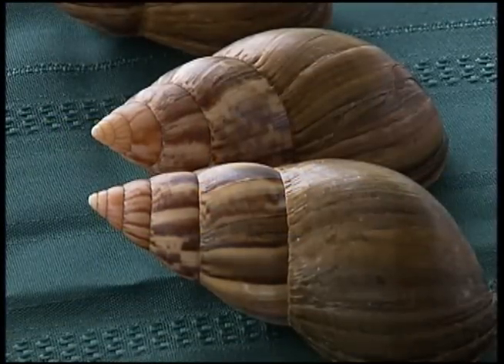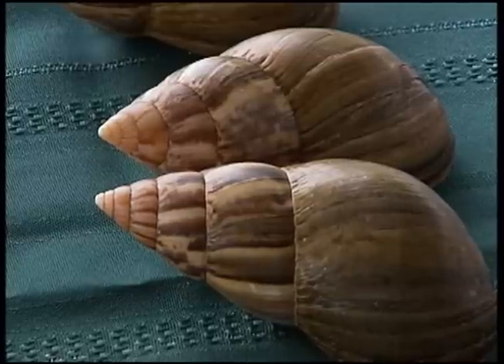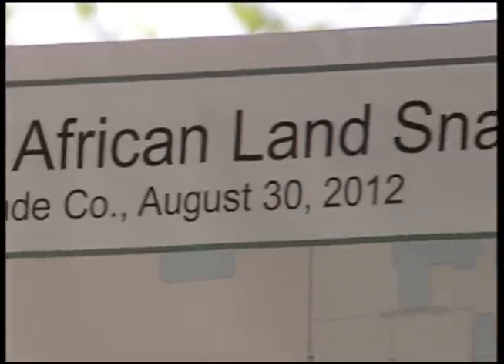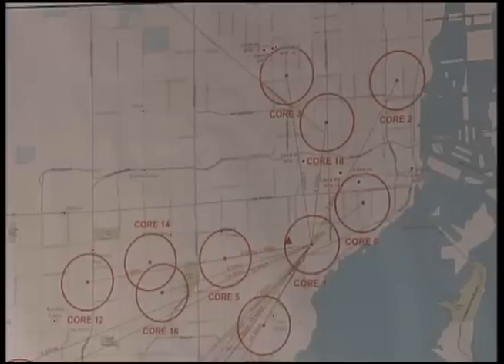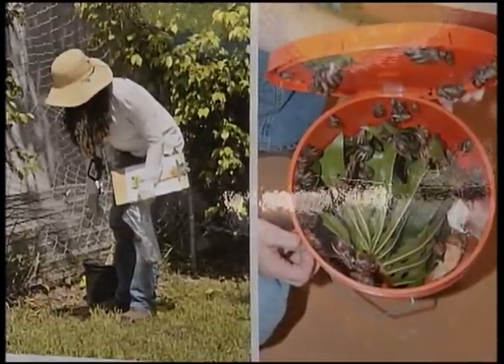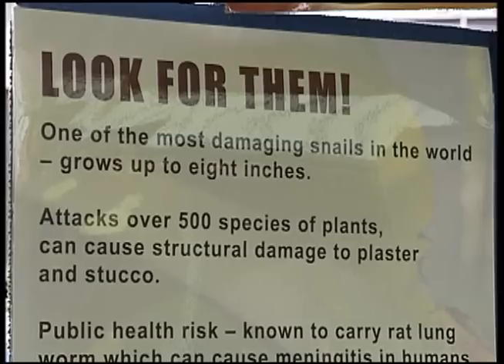Battle against Giant African Snails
Giant African Snails invaded Miami-Dade County a year ago and officials are continuing the battle to eradicate the species.